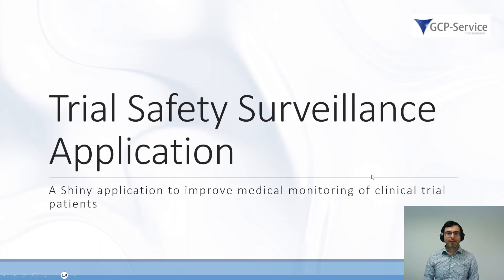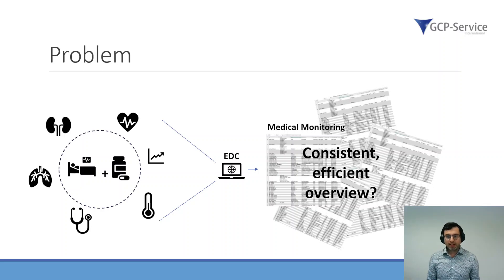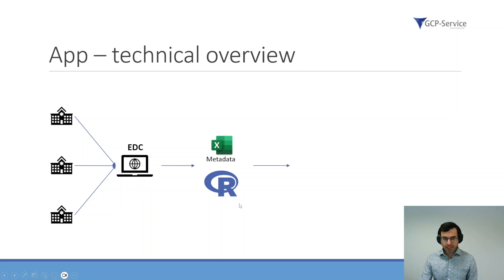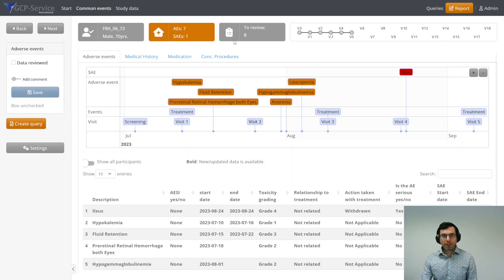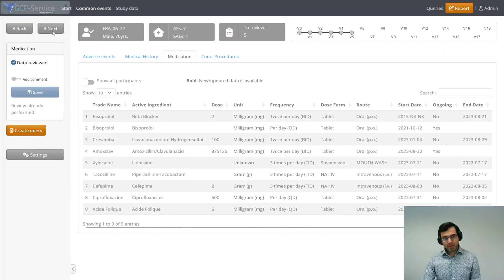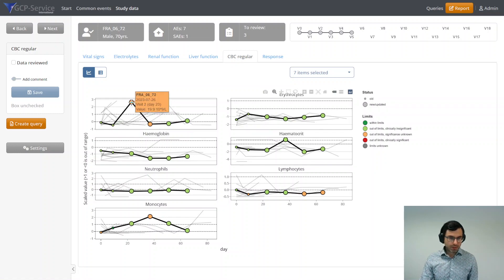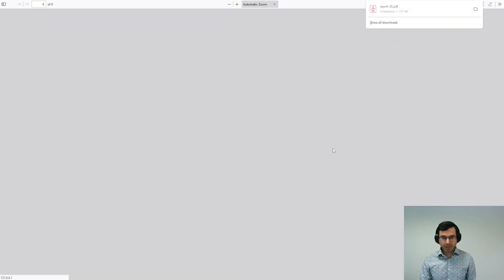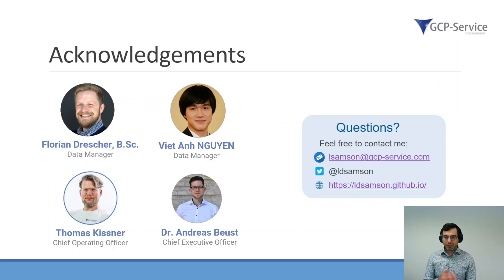Improving Monitoring of Patients’ Safety During Clinical Trials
Abstract

A common way to monitor patient safety in clinical trials is providing data to medical monitors in multiple tables. In larger, long-running trials, this workflow makes it challenging to maintain oversight. It composes risks to miss potential safety hazards and it slows down the decision-making process on whether any safety event warrants further follow-up.

We are improving our patients’ safety monitoring procedures by using Quarto interactive reports and a Trial Safety Surveillance R Shiny application. We provide medical monitors with an instant overview of patients’ multidimensional, medically relevant data, using smart visualizations and interactive user interfaces.

In this presentation, we will show how we developed our data visualization pipeline for monitoring purposes using medical end users’ feedback, highlight several practical features, and discuss what challenges remain.

Our updated patient safety monitoring procedures and tools provide a major upgrade over line-listing based monitoring tools. They enable medical monitors to quickly decide on necessary actions for safety events, and to easily identify potential safety hazards or other clinically meaningful trends that would otherwise go unnoticed.

Presenter Biography

Leonard Daniël Samson is a medical doctor and finished his PhD in epidemiology & immunology in 2021 (University Groningen, the Netherlands). During his PhD, he studied how multiple cellular and molecular immune biomarkers are related to aging and frailty, and he developed a real passion for data science and data visualization. Leonard has multiple years of experience in using SAS and R for analyzing real-world healthcare data, developed R packages, and helped co-workers in the laboratory to optimize and automate their largely manual workflows using R. He is currently working as a medical monitor and clinical data scientist in clinical trials at the mid CRO GCP-Service International in Germany. In this position, he helps to ensure patient safety and data integrity during clinical trials, by evaluating adverse events and other clinical trial data. Furthermore, he is actively developing a robust and modular R Shiny application to help with his work as a medical monitor, to improve review of clinical trial data and improve patient’s safety.